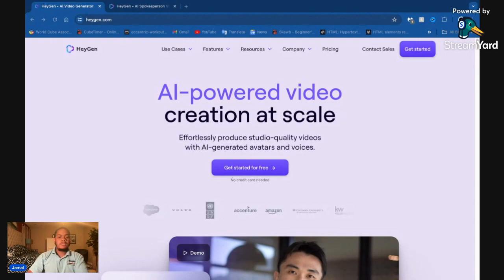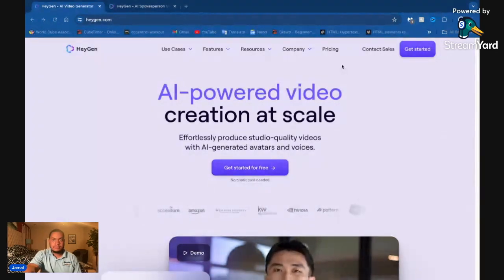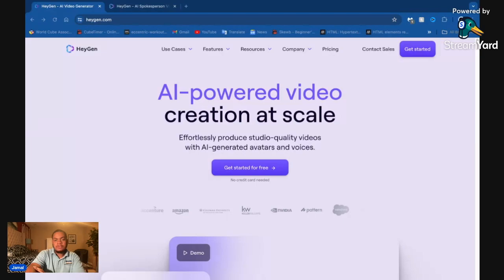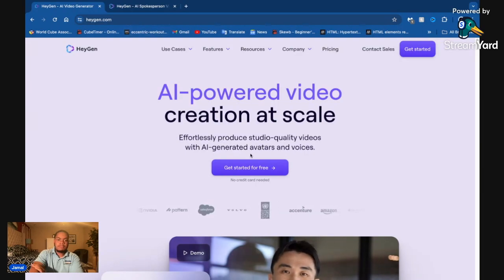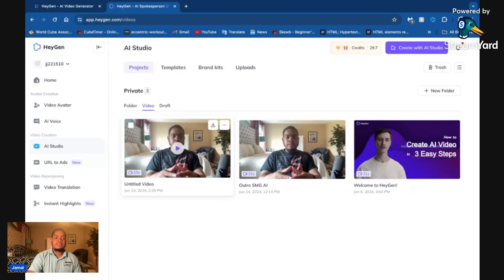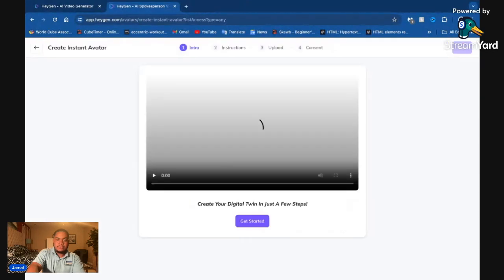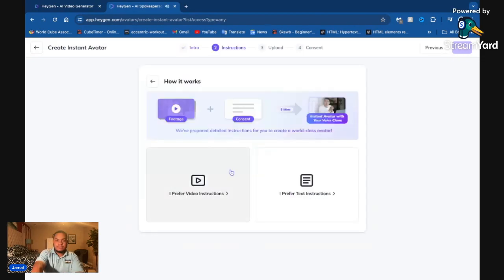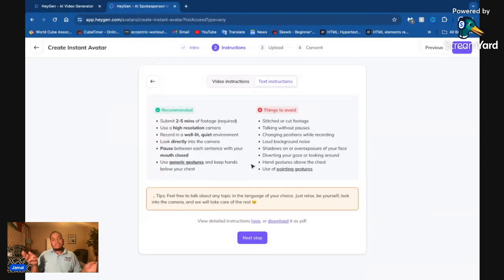Heygen AI: Create Stunning Videos & Real-Life Avatars in Minutes! 😱🎥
Experience the future of video creation with Heygen AI! 🚀🎬 In this video, we dive into the amazing capabilities of Heygen's AI video generator and AI avatar creator. Imagine producing high-quality videos and lifelike avatars in just minutes! Perfect for content creators, marketers, and anyone looking to up their video production game. Watch as we demonstrate how easy and powerful Heygen AI is, explore its standout features, and discuss its potential to revolutionize your creative process. Don’t miss out on this groundbreaking technology!

👍 Like if you're blown away by Heygen AI!